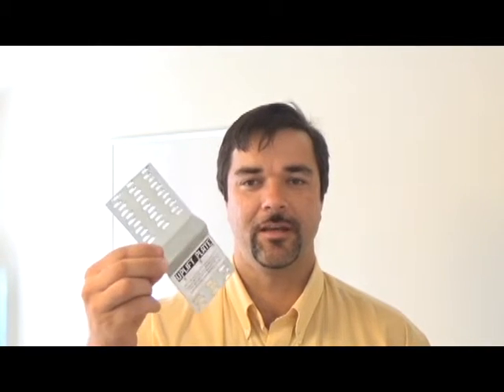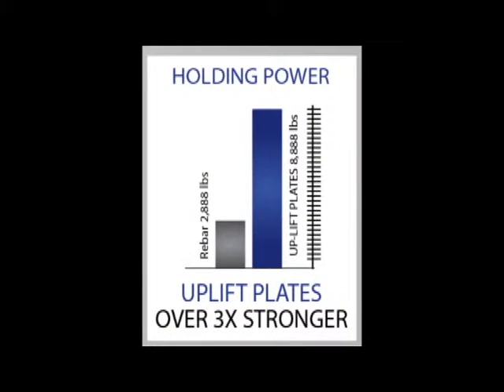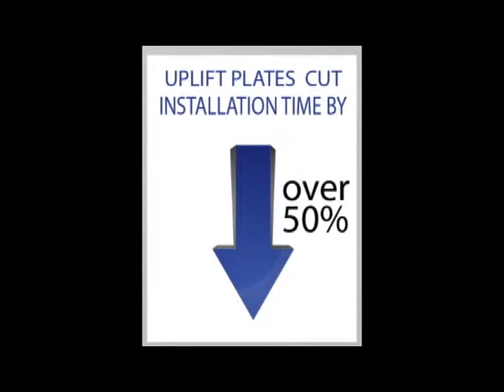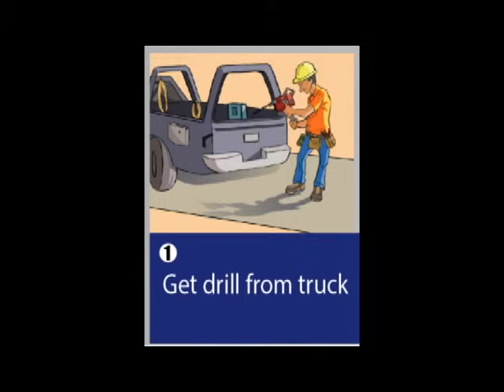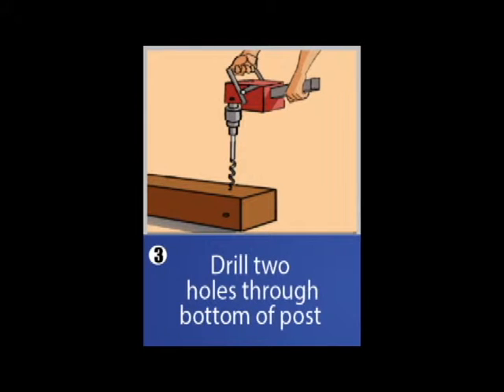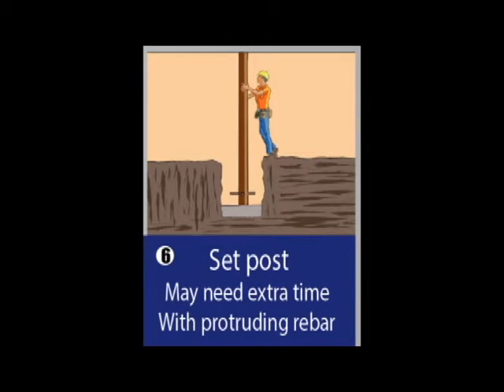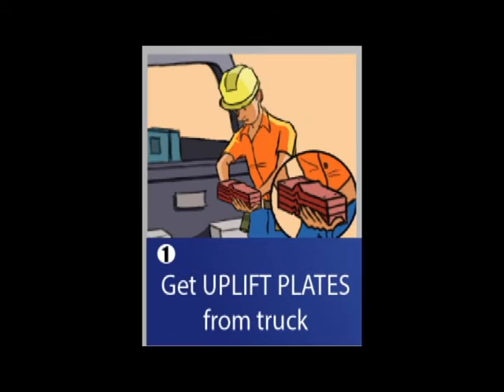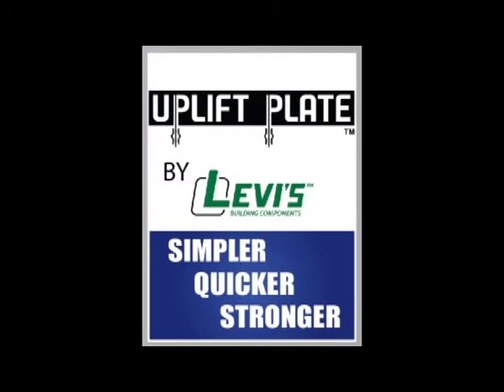Uplift Plates - Post Frame Anchor System by Levi's Building Components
Uplift Plates™ by Levi's Building Components of Lancaster PA are designed to help the post frame builder save time, money and meet or exceed the post uplift requirements. These inexpensive plates can be field applied with just a framing hammer, eliminating the need for extra tools and time associated with rebar and other uplift technology.